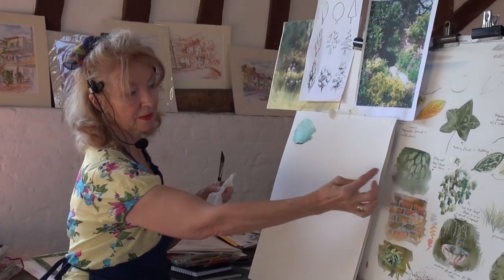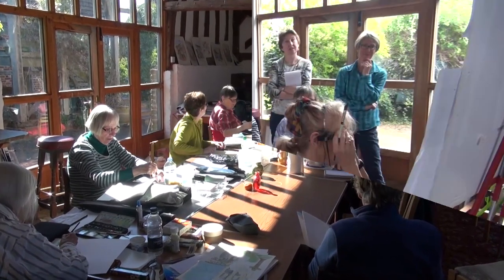Dedham Hall April 2015